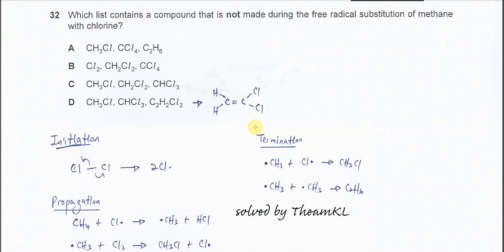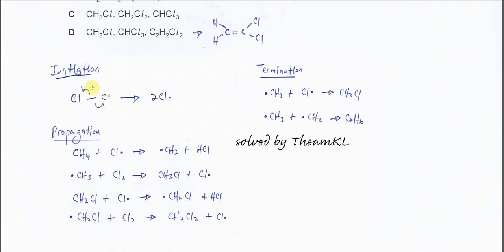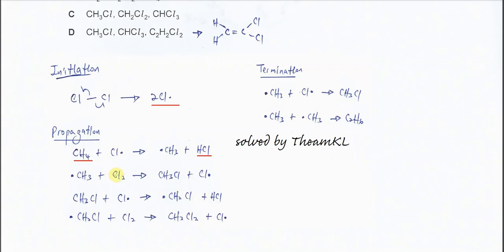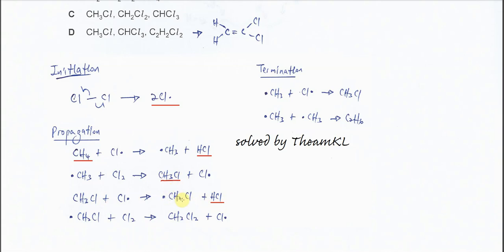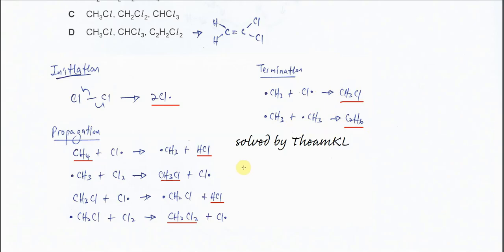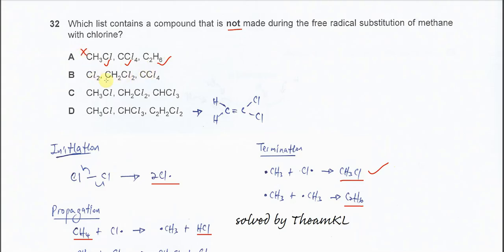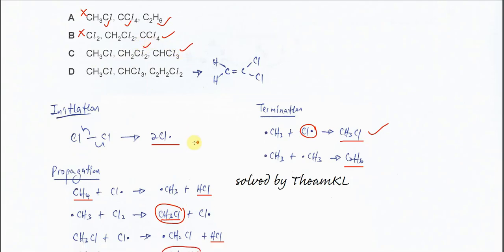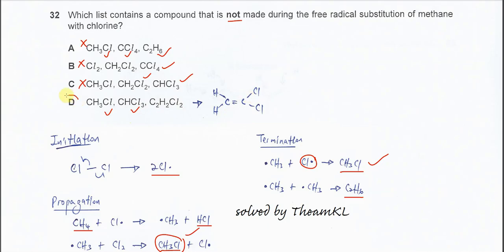9701/12/O/N/23/Q32 Cambridge International AS Level Chemistry October/November 2023 Paper 12 Q32